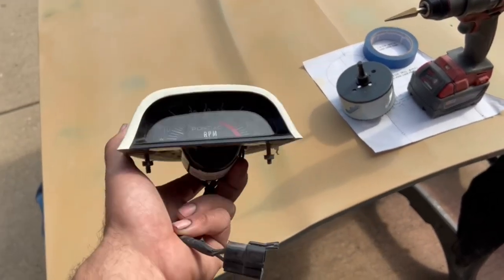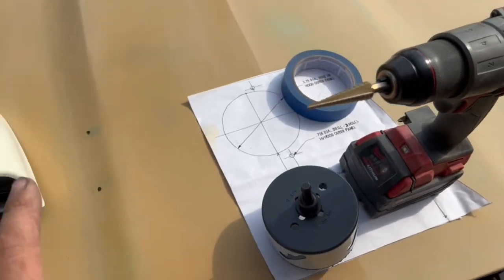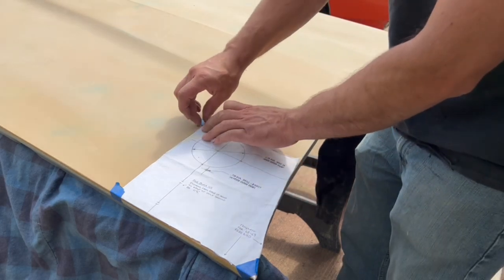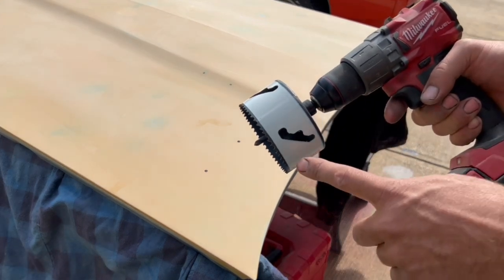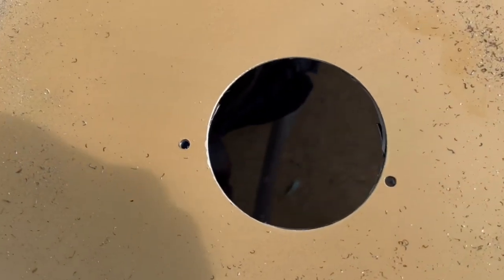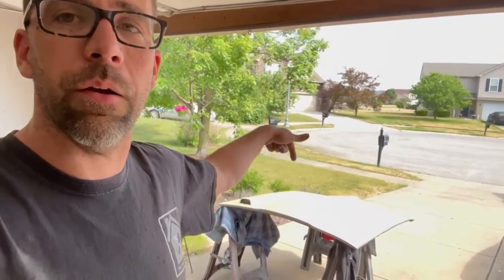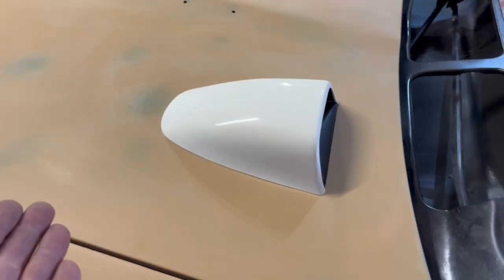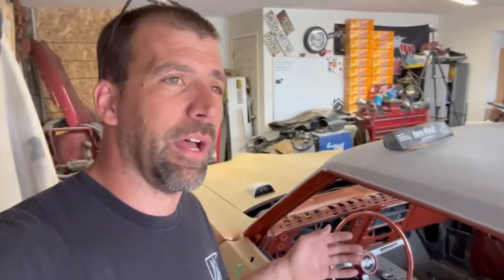Hood tach install 1968 Firebird where and how to drill the holes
Pontiac hood tach installation
Where to drill the holes and how to get them in the proper location.

Questions, comments, or want to say hi?